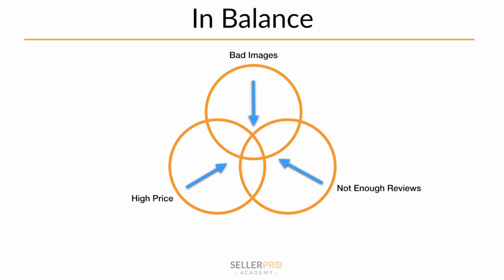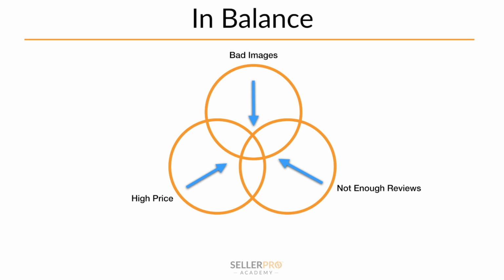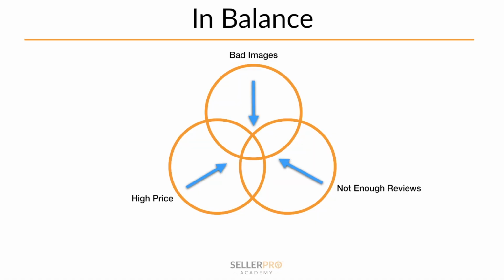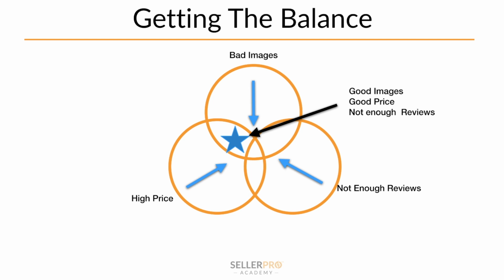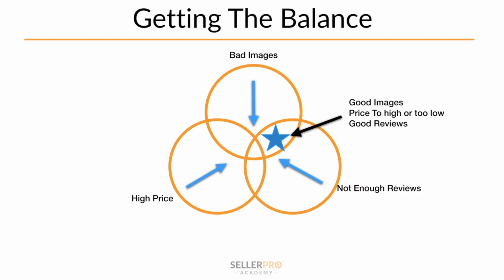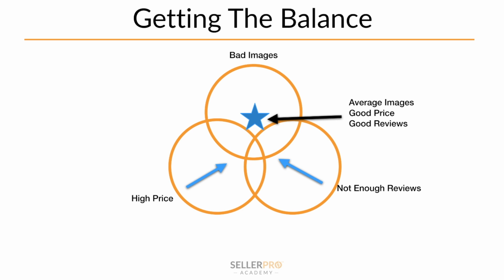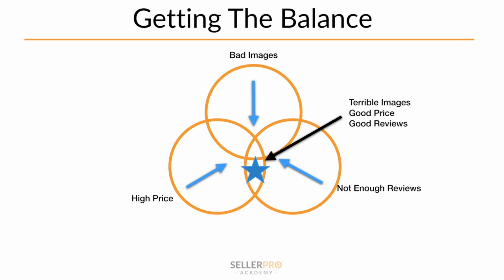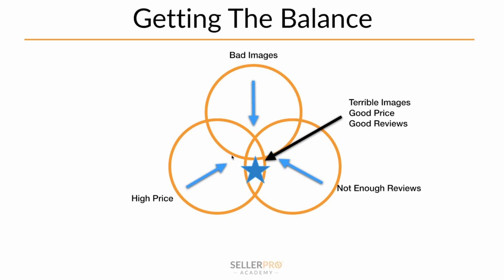Why Your Amazon FBA Product is NOT Selling? - How to Fix Your Amazon Product Listing!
😱Why Your Amazon FBA Product is NOT Selling? The Top Amazon FBA Mistakes Sellers Make and How to Fix Your Amazon Product Listing!

Today we are going to be looking at what you should do when your Amazon FBA product is failing and your Amazon listing is not selling. I cover in this video the common mistakes Amazon sellers make when trying to optimise their product listing and how to know if you have a product offer issue.

About Jonny Bradley:

Jonny Bradley is an Amazon FBA and Branding specialist that has his own training program; the SellerPro Academy. I upload videos and tutorials on how to become an online entrepreneur - specifically Amazon FBA.

Statements on this site do not represent the views or policies of anyone other than me. Starting a business takes hard work and dedication. Please do not buy my products if you do not intend to put in the effort or if you are looking for a 'get rich quick' scheme (Hint, they don't exist).